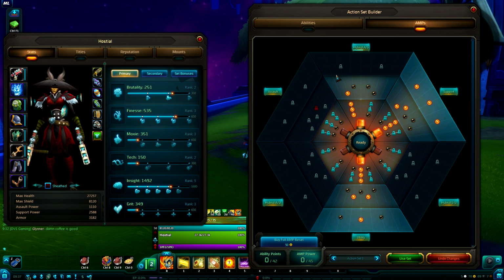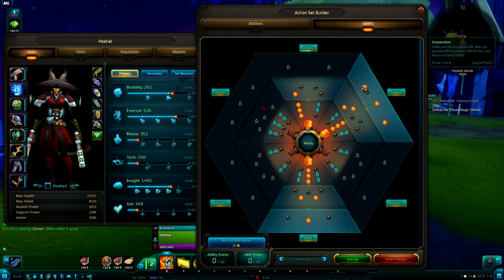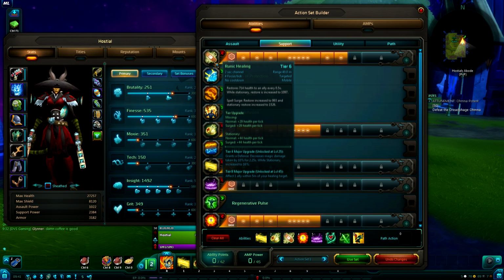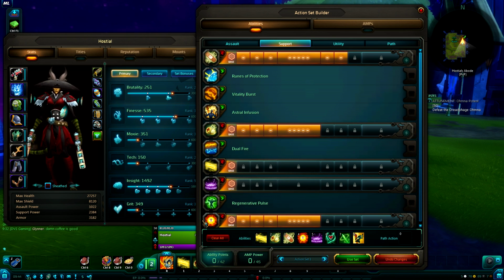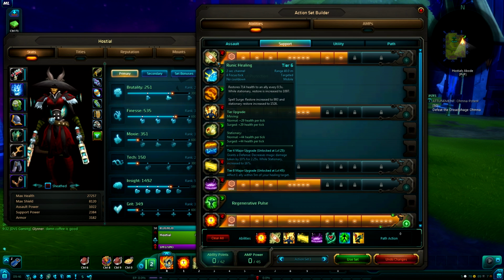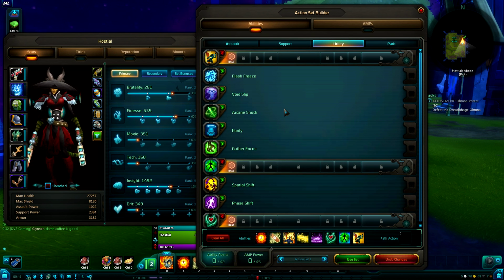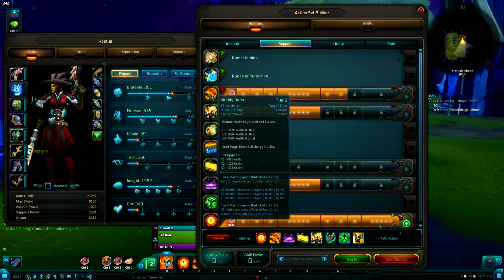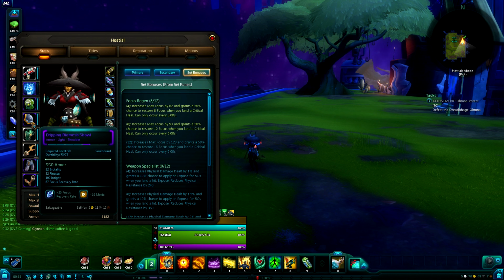Wildstar Spellslinger Healing Guide aka the Healslinger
A hopefully in depth guide to healing with a Spellslinger in Wildstar for 5 man and raid content.

Addons :
BijiPlates
PotatoUI
TrackMaster
AuraMastery
SCastBar
GalaxyMeter